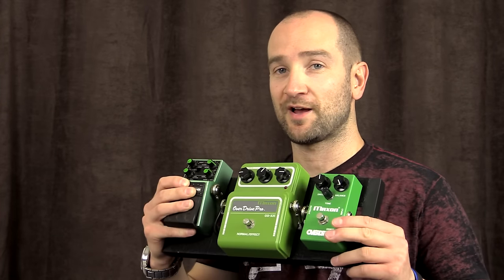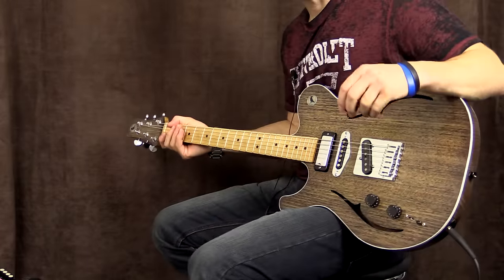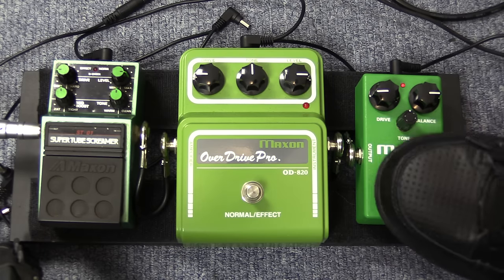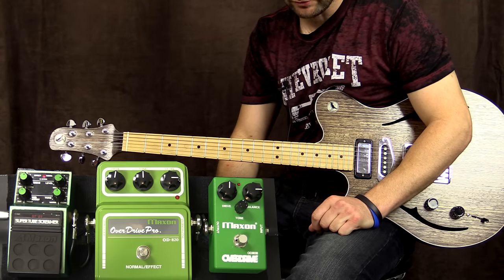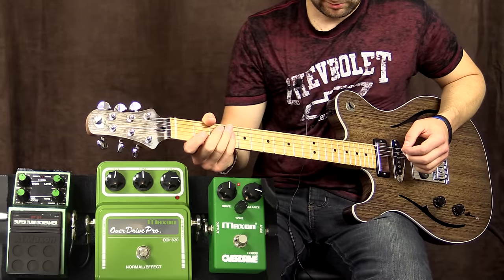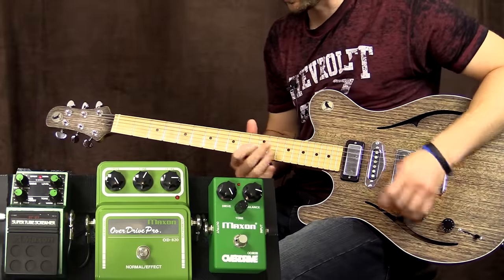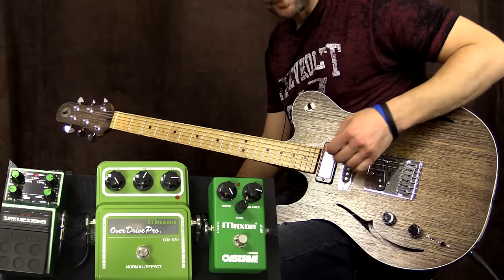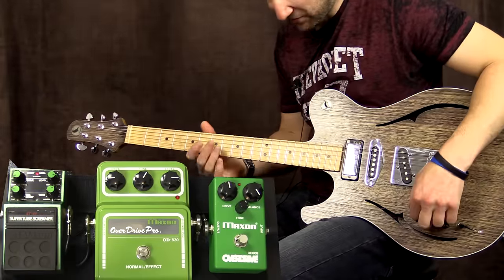New vs 1980's Retro Maxon Overdrive Tubescremer Shootout